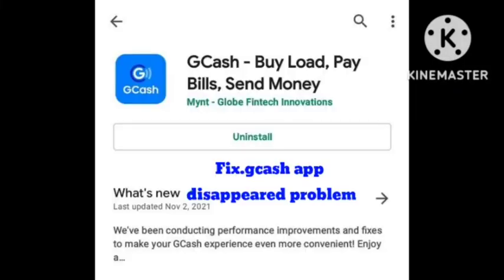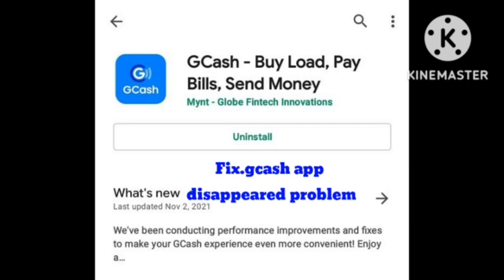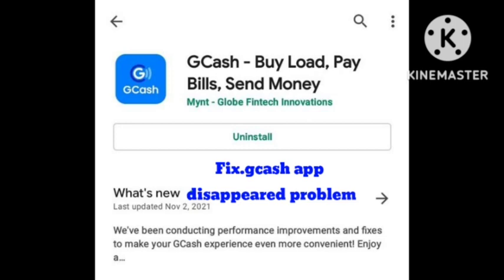Fix Gcash app disappeared Problem | gcash app missing | gcash app not showing in playstore problem